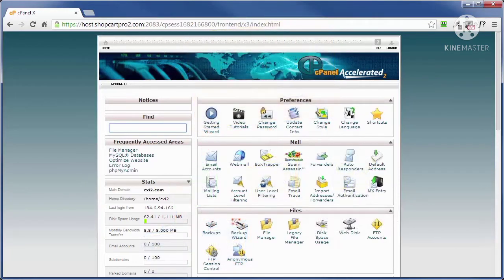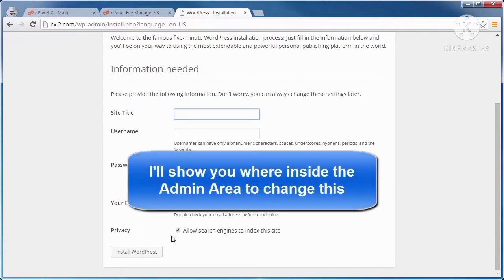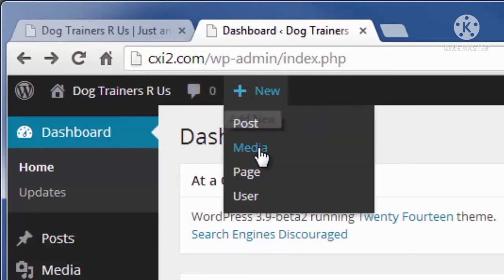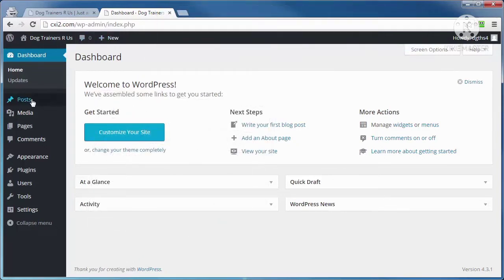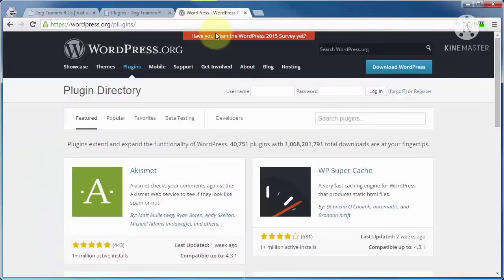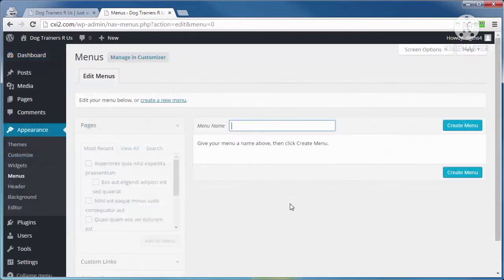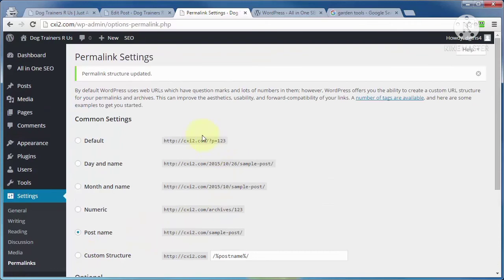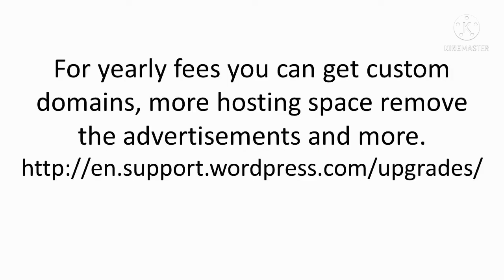Beginners Video Course For Wordpress V4.3 Full Course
37 Beginners Video Course For Wordpress V4.3 FULL COURSE

WordPress is an easy-to-use platform used for creating websites and blogs without any coding. You don’t need to learn any type of coding to build a site. This is the reason it is the preferred choice of bloggers and site owners.

wordpress par website kaise banaye, wordpress par blog kaise banaye ,wordpress par free website kaise banaye
wordpress par post kaise banaye
wordpress par free site kaise banaye
wordpress par post kaise likhe
wordpress par theme kasie upload kare
worpress par webstie kaise banaye full course
worpdress par account kasie banaye
wordpress parallax effect